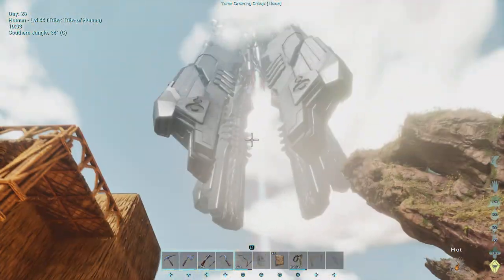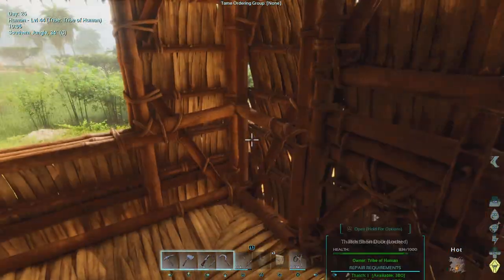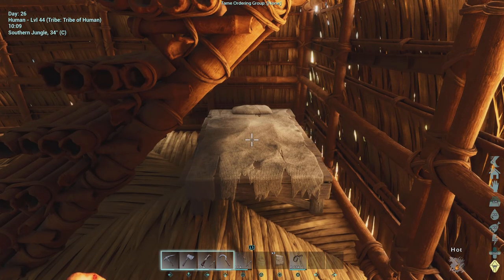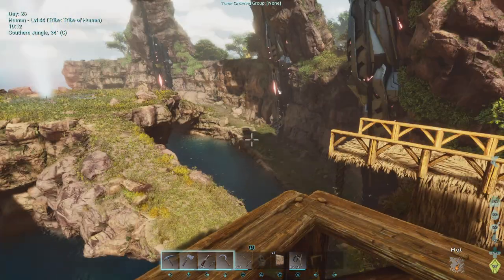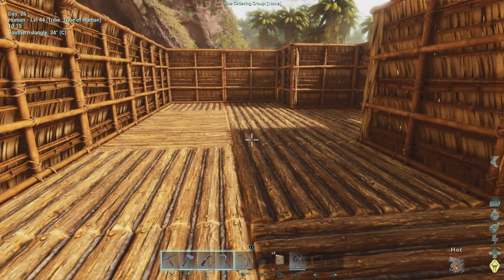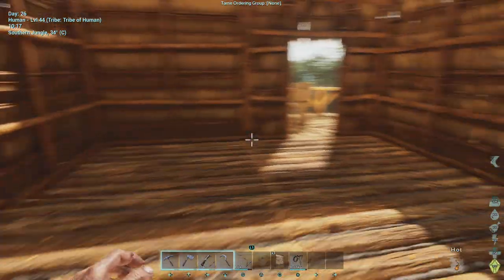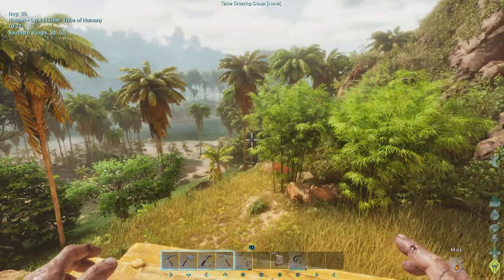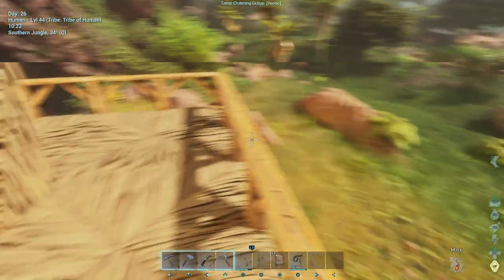Ark Survival Ascended Mini Series Part 1: House Tour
0:00 Intro
0:45 house tour
2:58 outro
1st part in My Ark Survival Ascended mini series I'll be taking you on a small little house tour for my first Ark vid